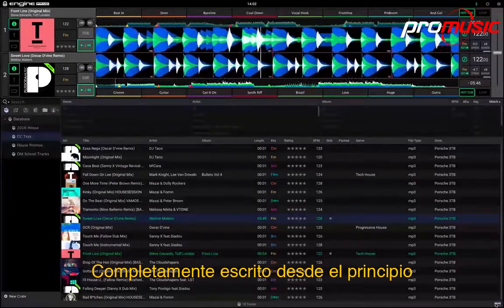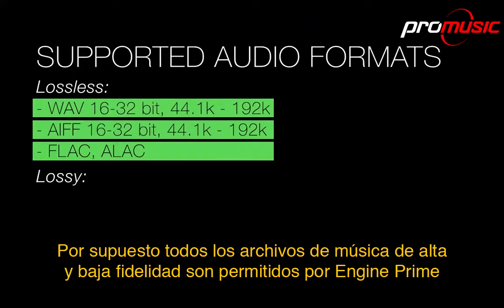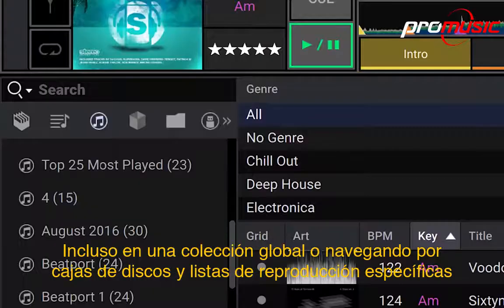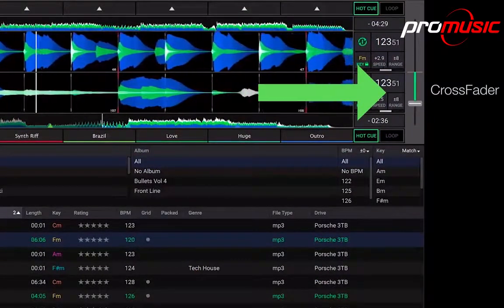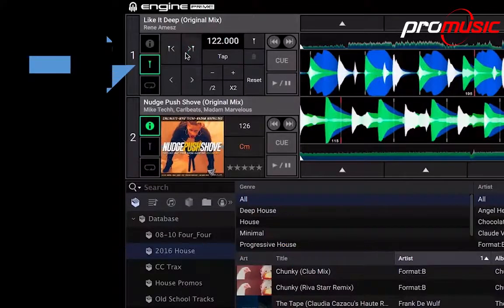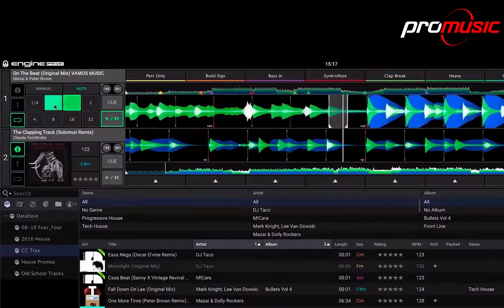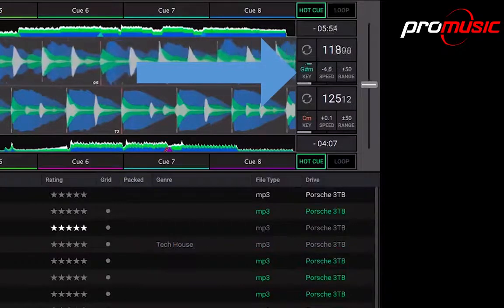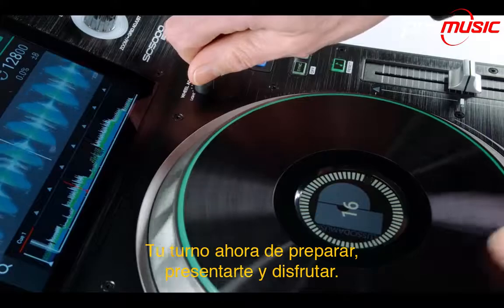Denon DJ - Presentación de Engine Prime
Revisión introductoria al nuevo software Engine Prime de Denon DJ para análisis musical y administración de archivos para DJs.